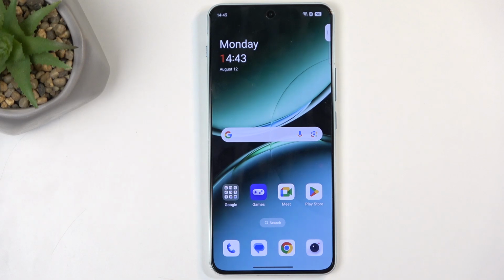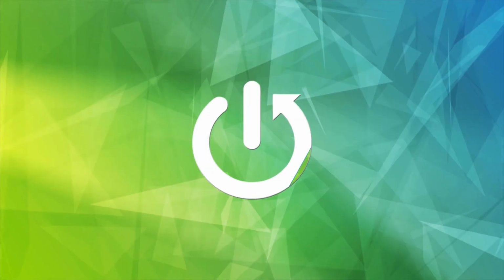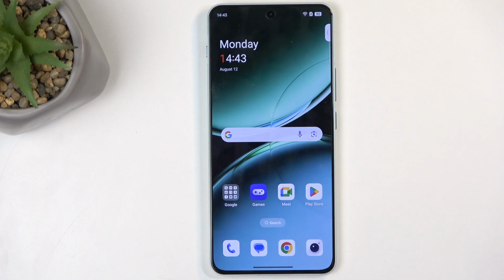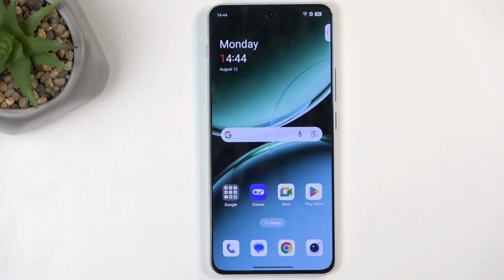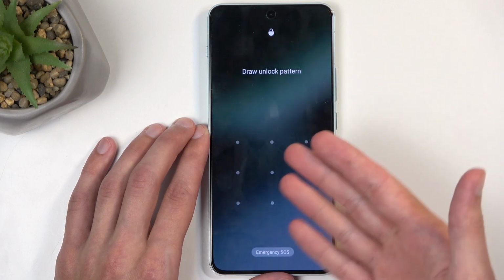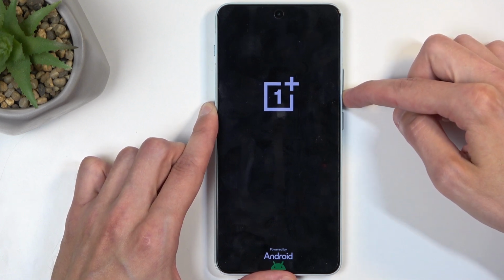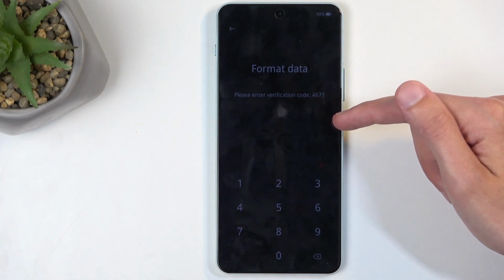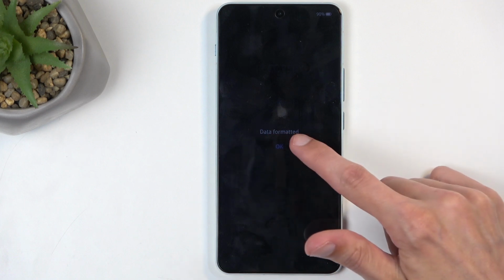OnePlus Nord 4 - How to Use Hard Reset Recovery? | Restore Device via Recovery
Hello! In this video, we’ll explain how to use hard reset recovery on your OnePlus Nord 4. This process can help restore your device if it's experiencing major issues or isn't functioning correctly. We’ll guide you through the steps to access recovery mode and perform a hard reset.

How to use hard reset recovery in OnePlus Nord 4?
How to restore device via recovery in OnePlus Nord 4 Smartphone?
How to perform hard reset in OnePlus Nord 4 Phone?